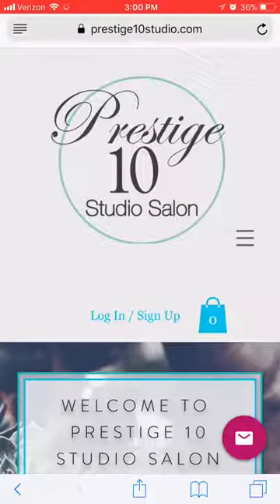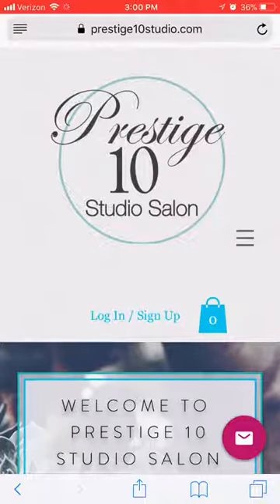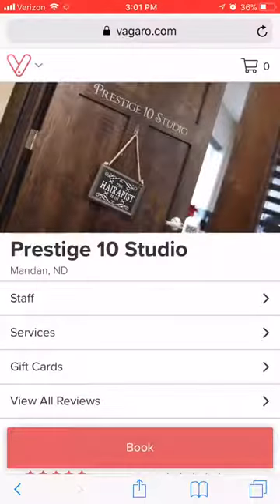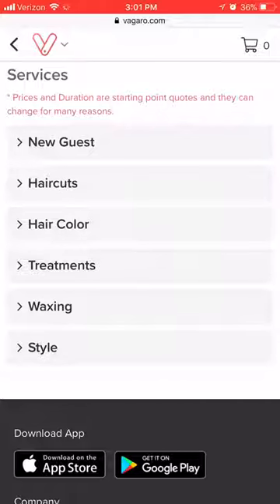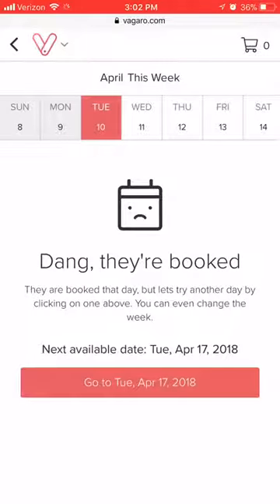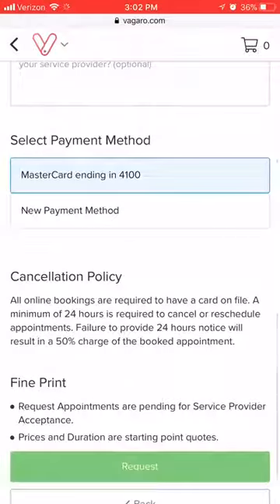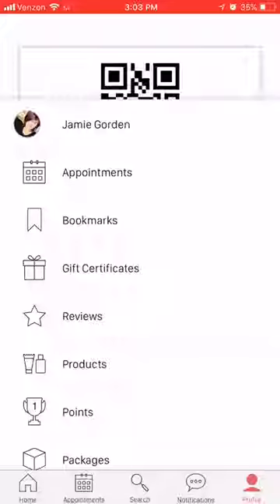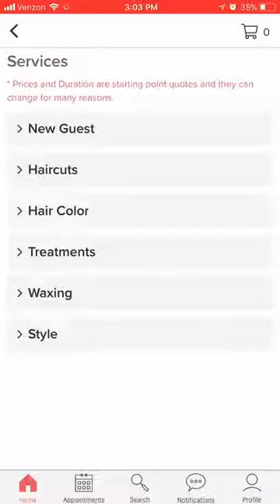Returning Clients: Booking An Appointment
Here's a video tutorial on how you properly use the Vagaro App or website for returning clients and booking their appointments online.